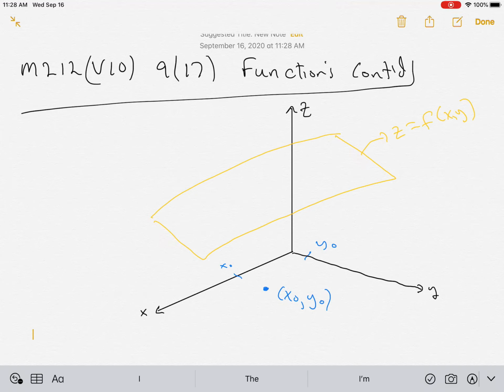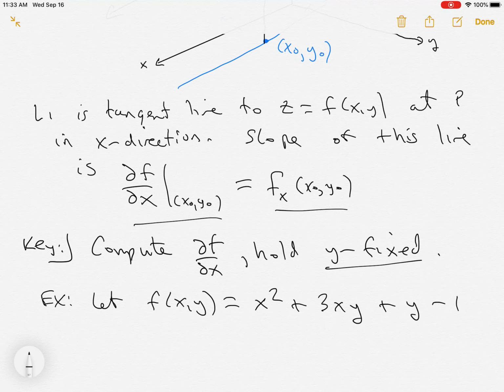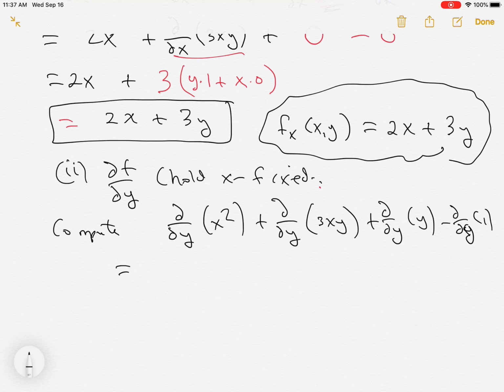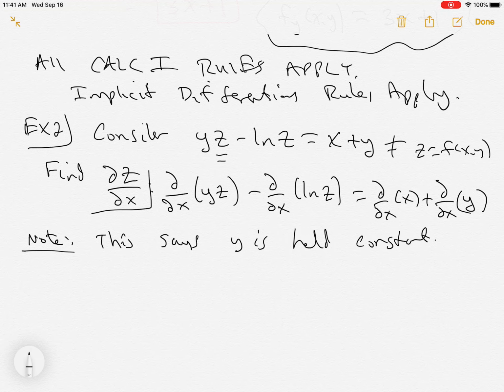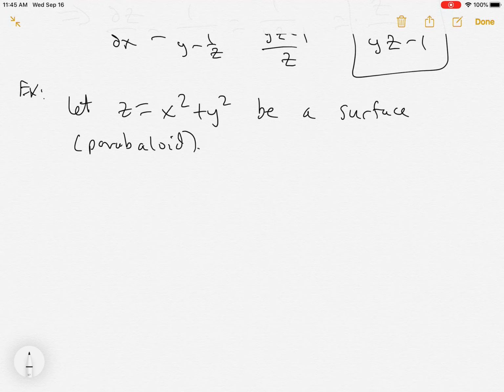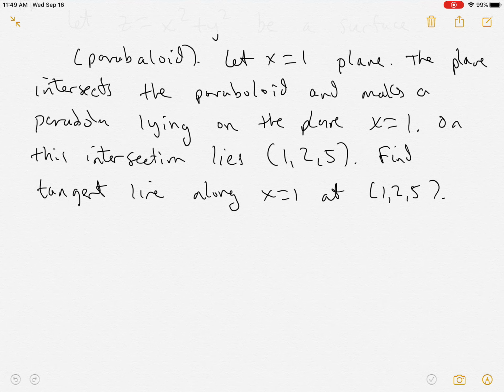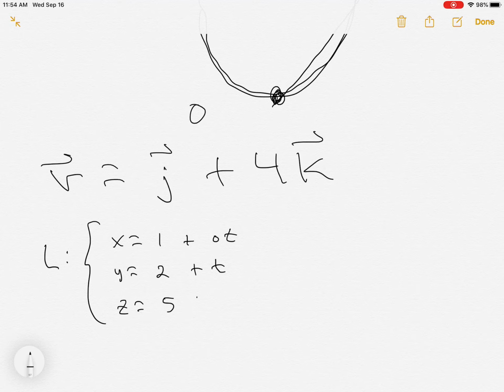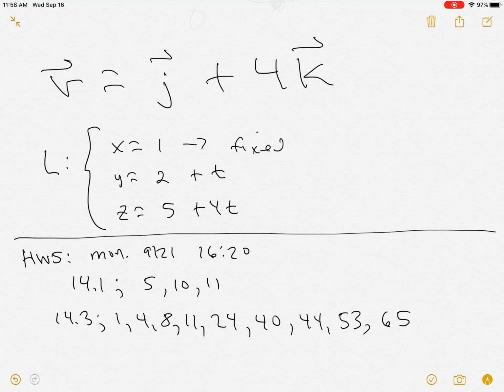M212V10-Functions(ii)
Watched 9/17